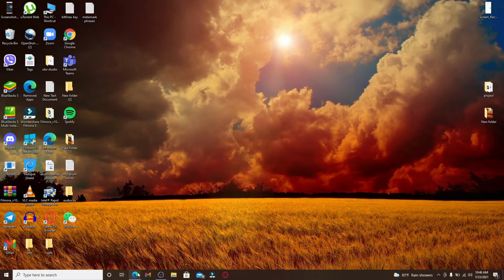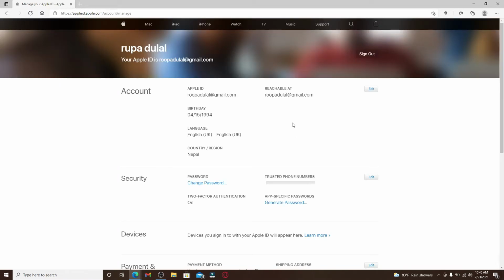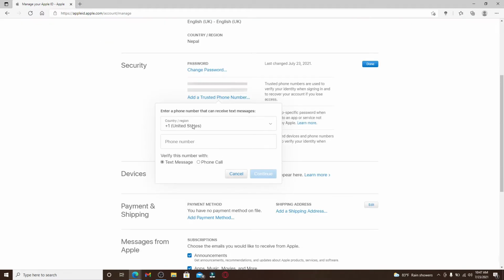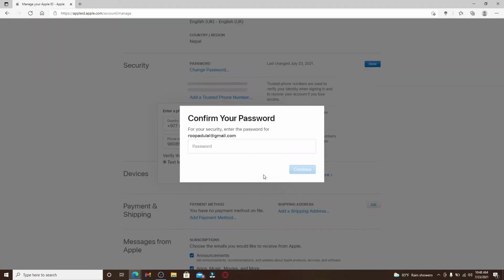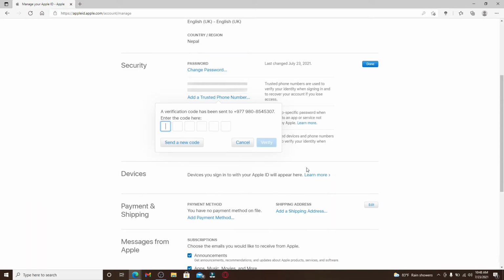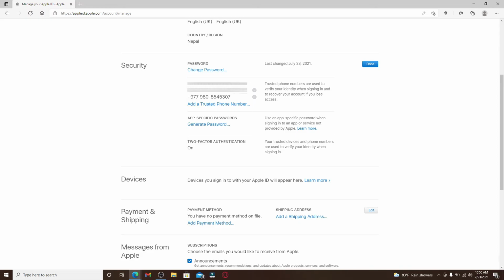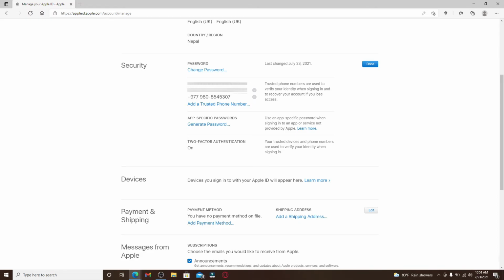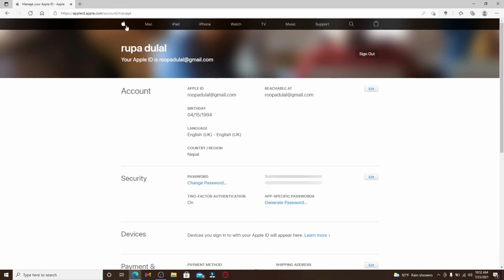How To Add Phone Number To Apple ID? Keep Your Phone Number On Apple ID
Facing troubles with adding your phone number on Apple Id?
No more worries! I have brought you a video that would help add a phone number on Apple Id.

In this video, I'll show you how to add a phone number to your Apple account.

0:05: Intro
0:28: Add Phone Number To Apple ID
1:47: Outro